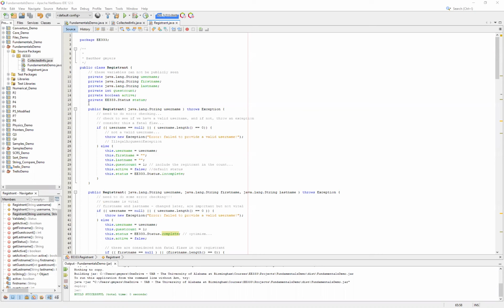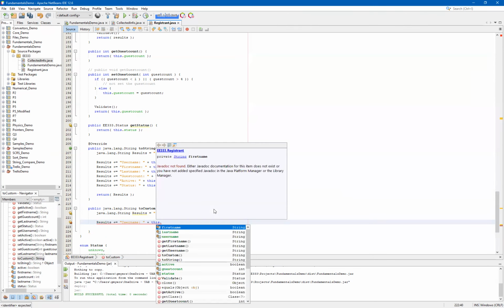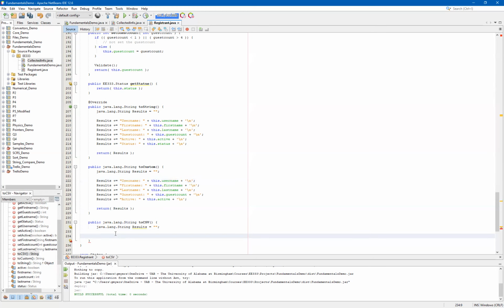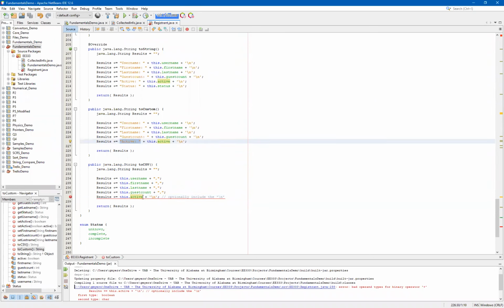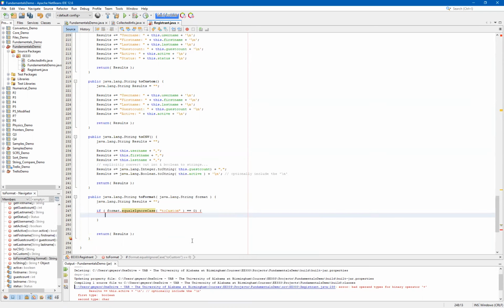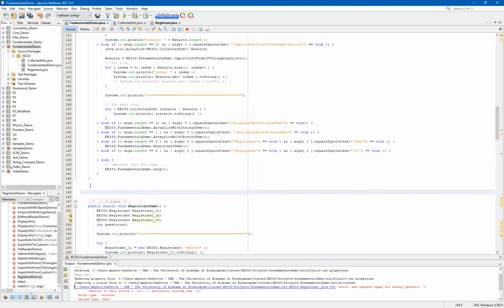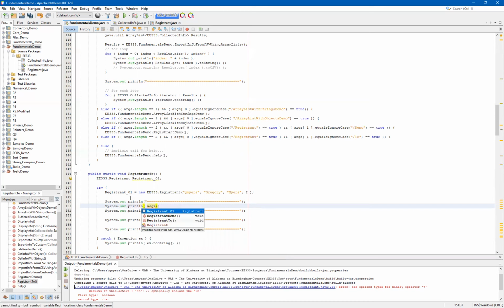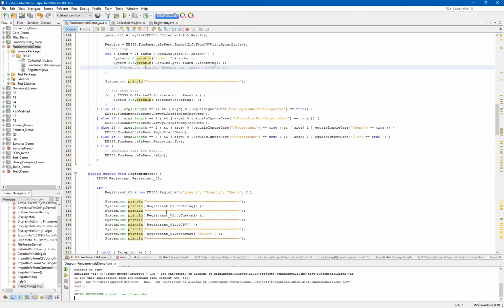FundamentalsDemo (Registrant.toCustom, .toCSV and .toFormat)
In this video, we add instance methods that allow for use to control what is output regarding our Registrant object.
- add toCustom()
- add toCSV()
- add toFromat(String format)
We then test these new methods.